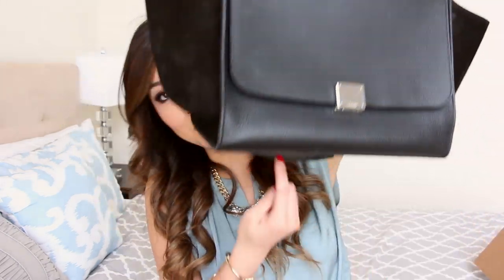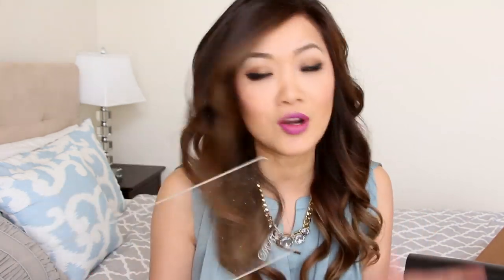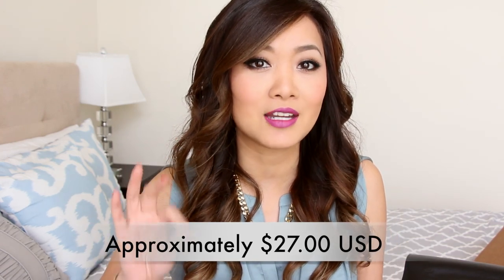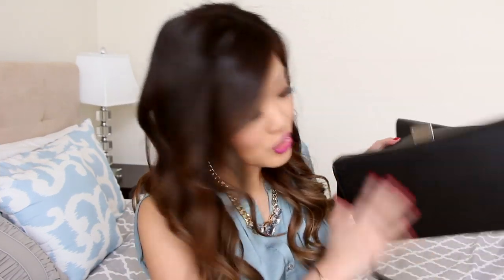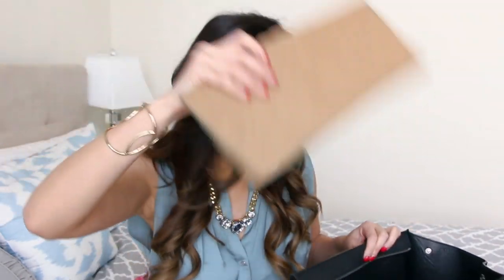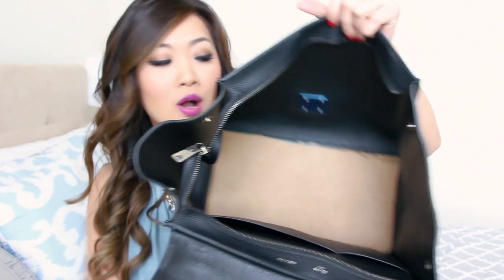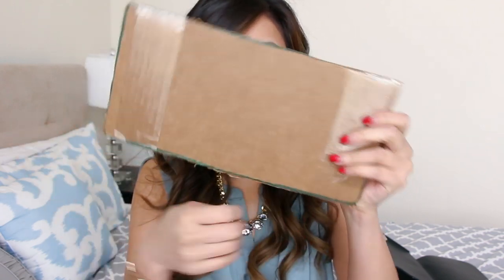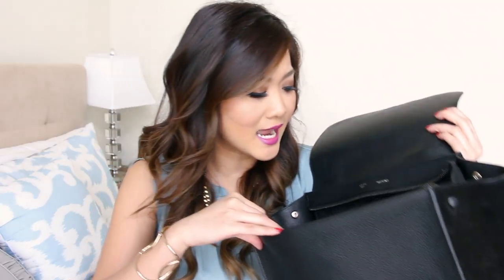DIY : Purse or Bag Base Shapers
Watch in HD for better Quality (in 720p)!

Don't you hate it when you favorite purse starts sagging because you tend to carry your whole life in it? I have the same exact problem! To fix this I've decided to show you a quick DIY project that helps to prolong the life of your purses, and keep it looking new longer. Best part about it. IT'S FREE TO MAKE!

Show me LOVE by sending me mail @

WHAT YOU'LL NEED FOR THIS DIY:

SUPPLIES:
-       Card board box (ex. can be from an old packaging)
-       Scissor
-       Ruler
-       Tape
-       Optional: Wrapping paper, fabric (if you want to cover your base and make it match your purse color or be creative and make it more fun and prettier)

-       If they ask you, say that I recommended it =)
-       Initially, their website only had one size for my Celine Trapeze but after contacting them and finding out it comes in two sizes, they were nice enough to send me a replacement for free! Totally recommend this website!

Get the latest news and updates by following me @:

POSHMARK: @simplymodish

♡ Ly